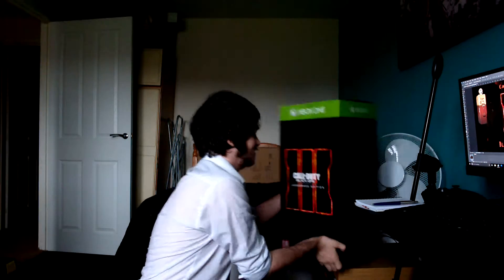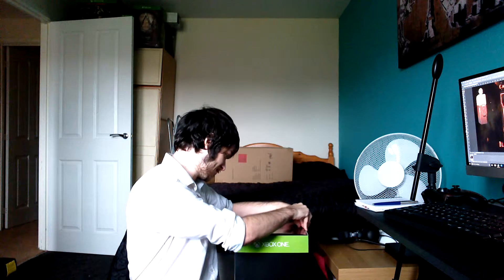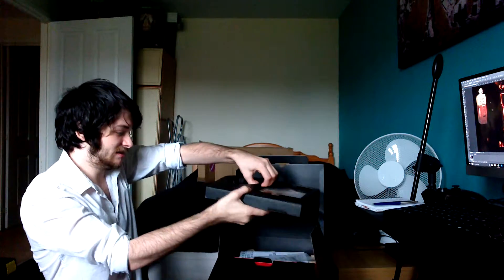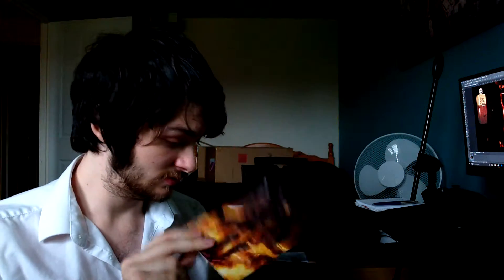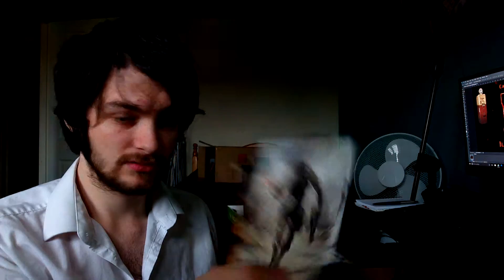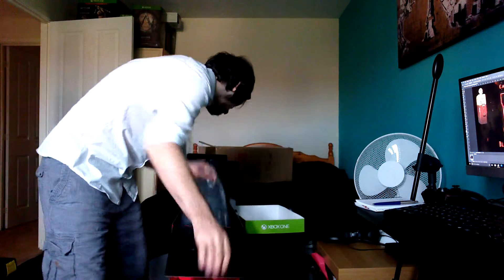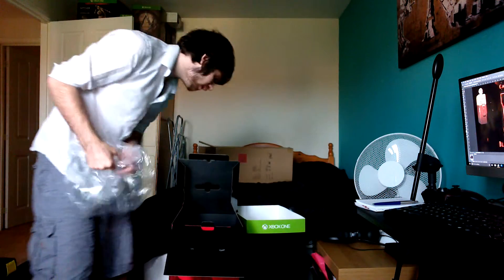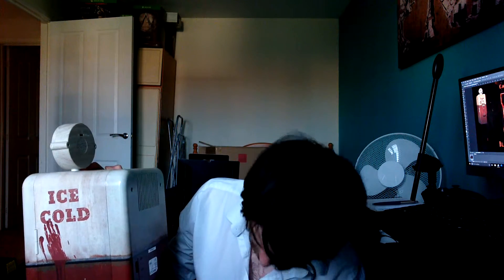Black Ops 3 Juggernog Edition Unboxing